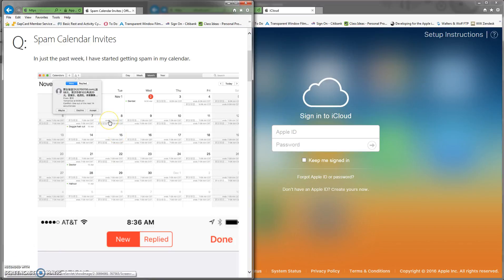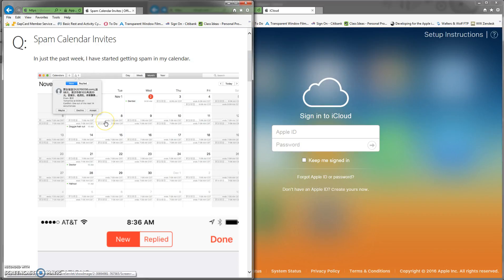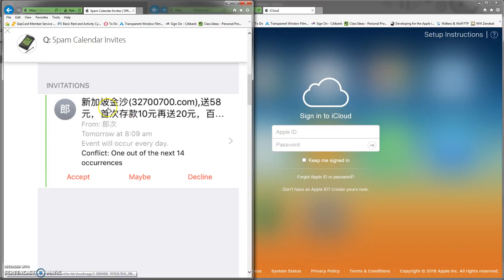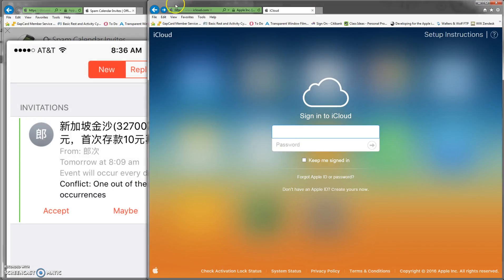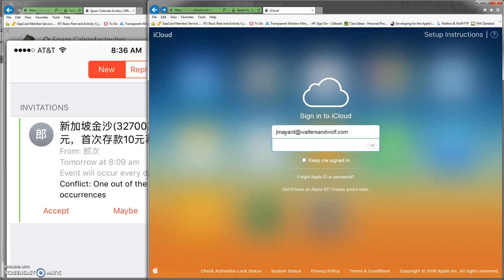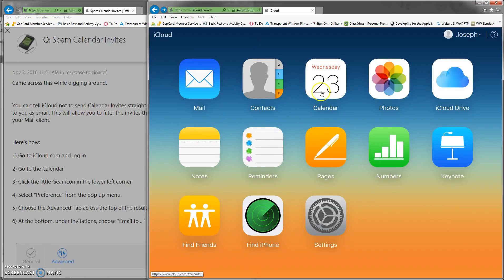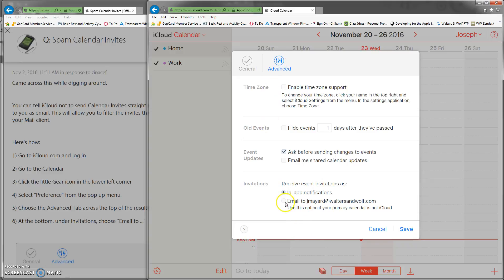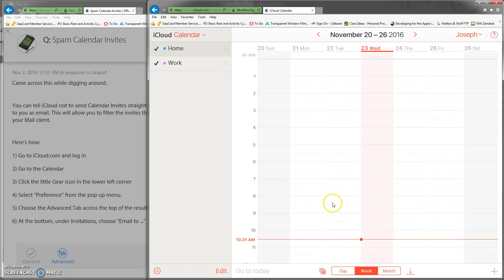Blocking Calendar Spam Invite Notifications - Jmayard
Are you tired of receiving calendar invites from foreign people offering Ray Bans for $19.99? This video shows you how to block  spam calendar invitation notifications for bogus events.